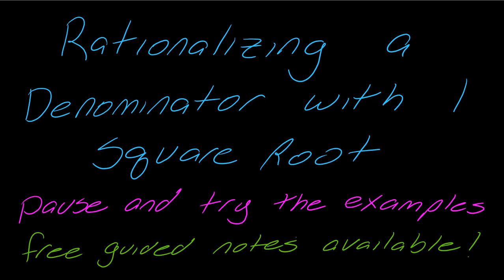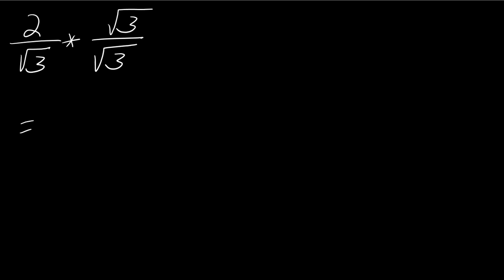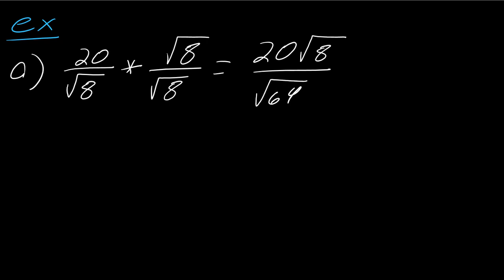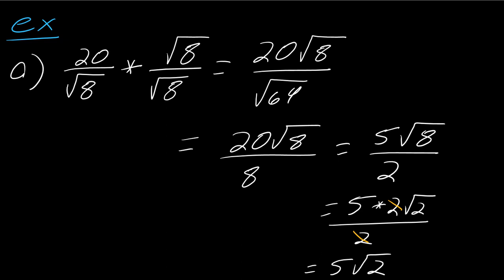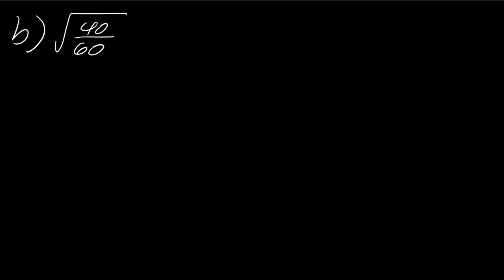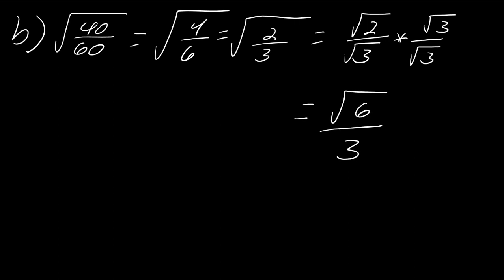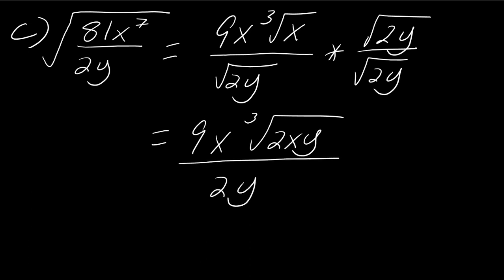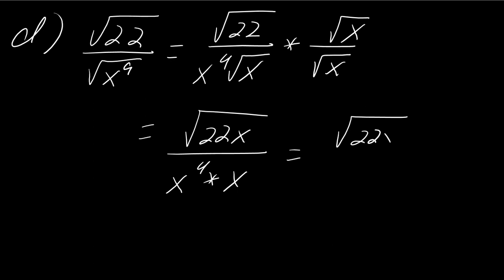Lesson: Rationalizing the Denominator with One Square Root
In this video, we discuss one of the most basic types of rationalizing a radical: when a square root is in the denominator of a fraction.

0:06 An outline of different ways to rationalize a denominator
0:28 What does it mean to rationalize a denominator?
0:49 A basic example of how to rationalize a denominator with a square root
1:33 Multiplying by the square root in the denominator only works with square roots - it does not work with higher roots!
1:38 More examples